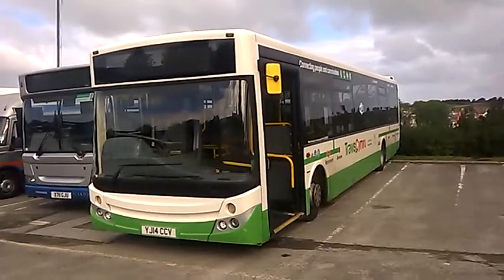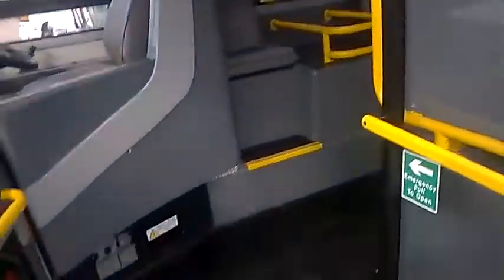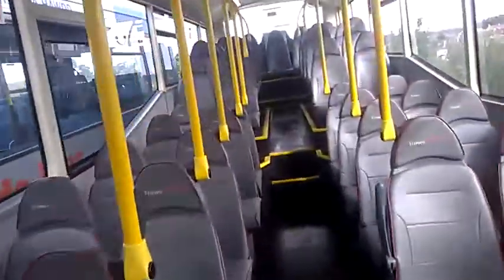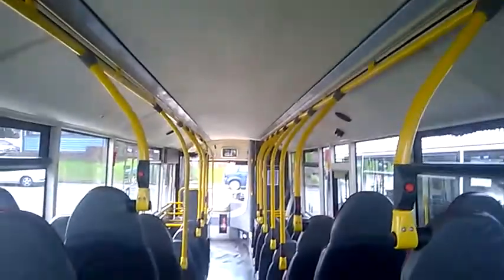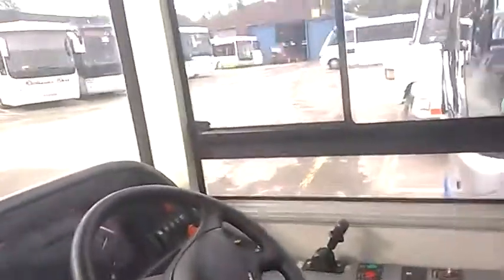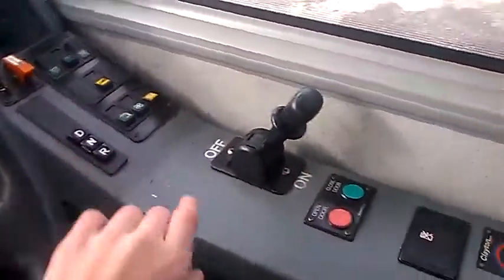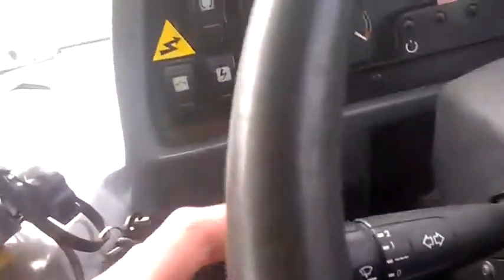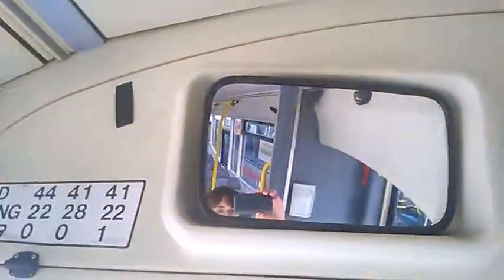Tour of Richards Bros MCV Evolution VDL SB200 (THE ONLY ONE IN THE WORLD)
A quick tour of the only existing MCV Evolution bodied VDL SB200, which was built as a static demonstrator for Arriva bus and coach in 2012, but was road registered in 2014 and entered service with Richards. It has had a new front fitted after an incident with a van